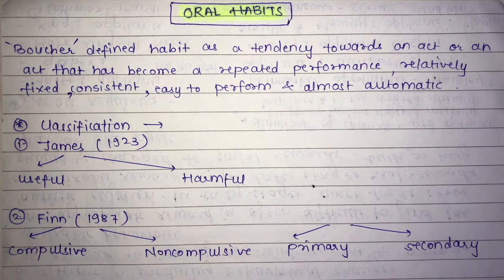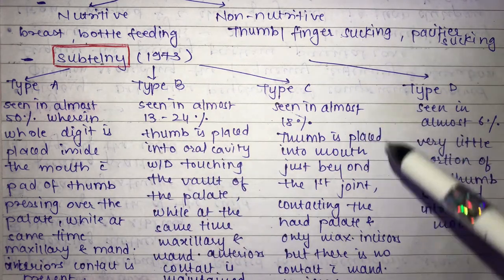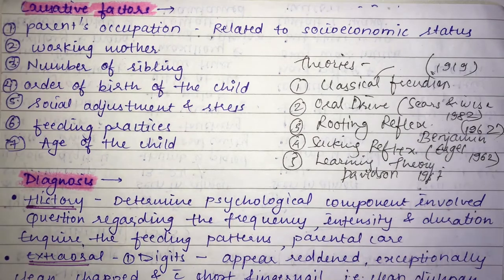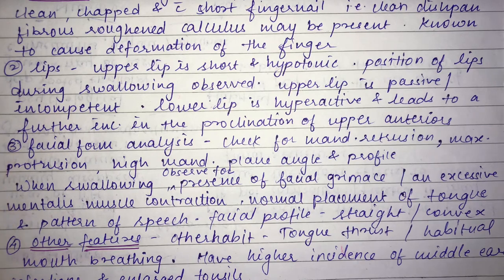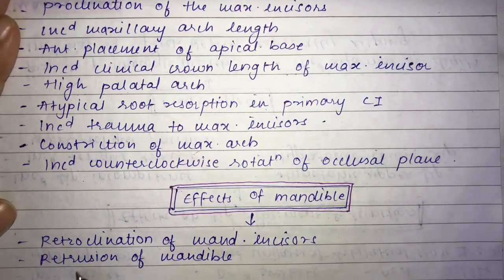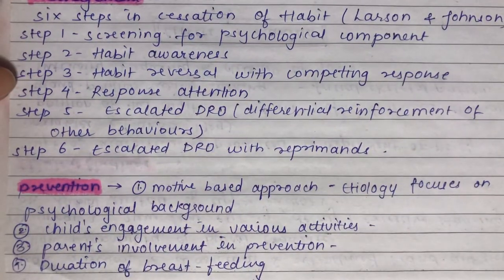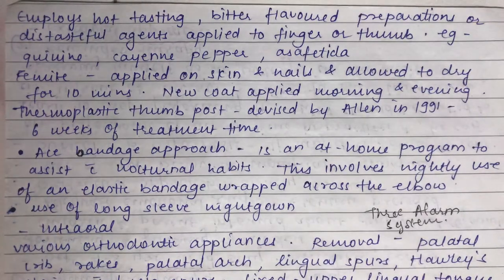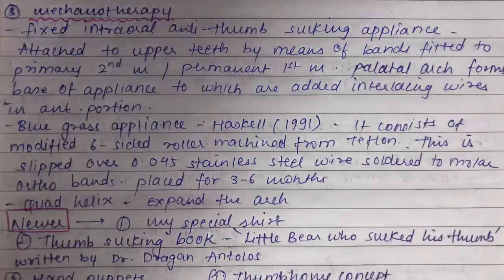THUMB SUCKING || ORAL HABITS || Definition , classification , theories, etiology, c/f, management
Hello everyone the topic is thumb sucking from oral habits.. so this is a very important topic that you should know both in pedodontics and orthodontics.. this is most commonly asked long answer question and the notes that you will find in this video are hand written and not the digital ones as I used to make notes in various types.. in this video I’m covering everything about thumb sucking that is definition, classification, etiology, theories, diagnosis , clinical features, management in depth.. and you can find this notes on Instagram page too if you want to save it or else you can email me on the id which you will find on Instagram and I will send the pdf form of it for better learning so that you can use these notes as reference with your books whichever you use..I hope you find this video helpful.. thank you so much..